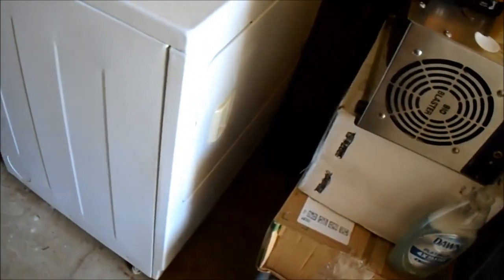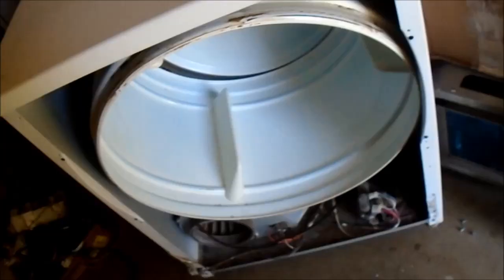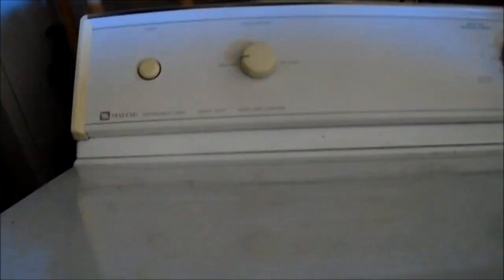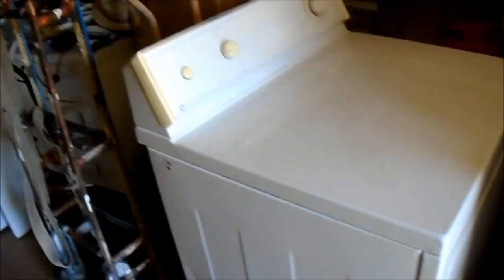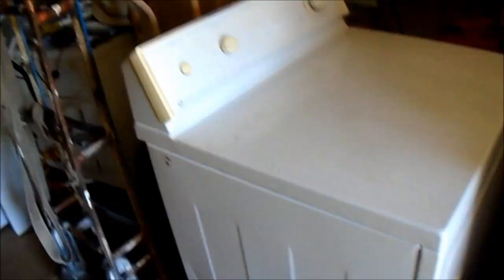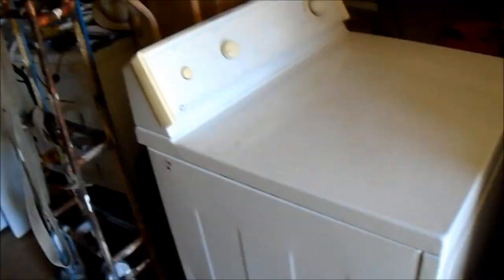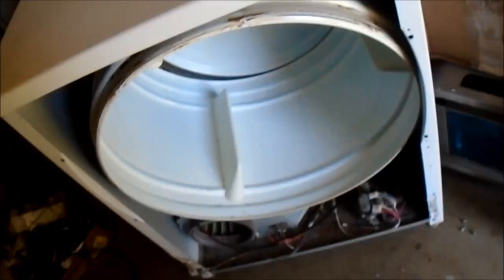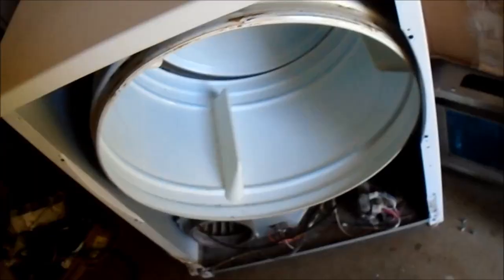Maytag dryer repair part 1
Your dryer squeaks,wont tumble or wont dry quickly and or makes noises.